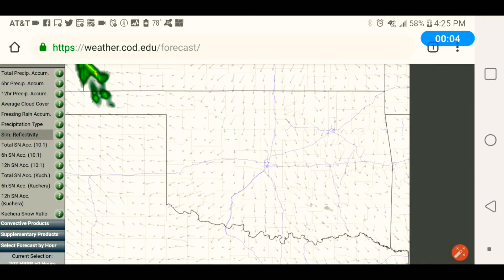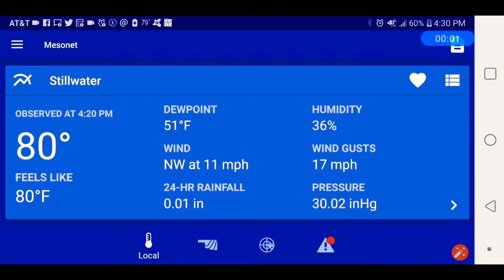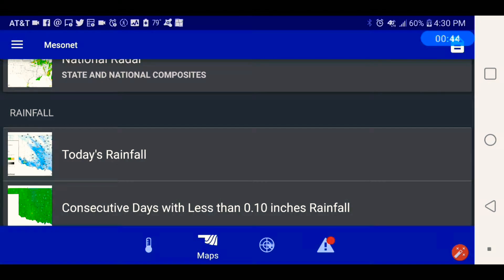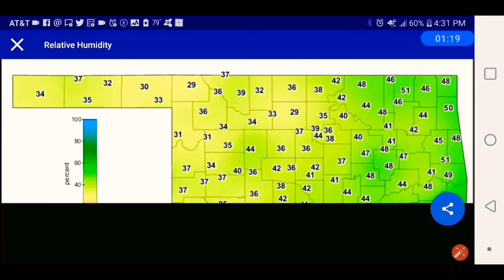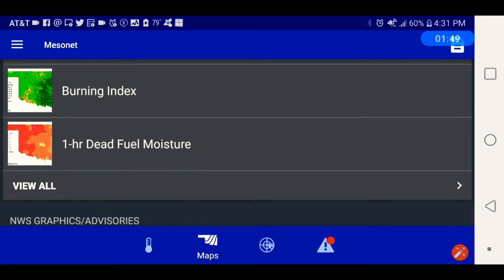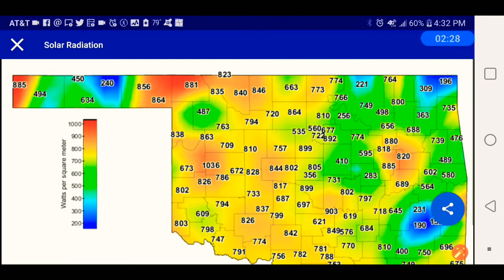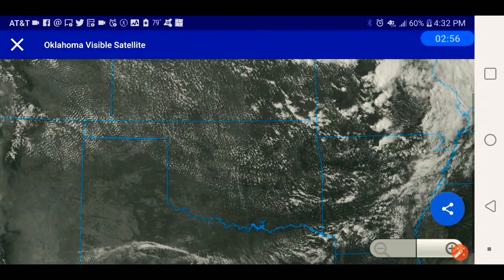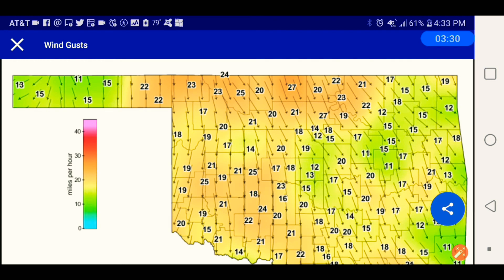4 day outlook for Stillwater area 5.12.19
4 day outlook for Stillwater area 5.12.19